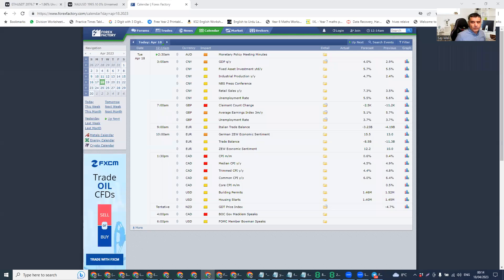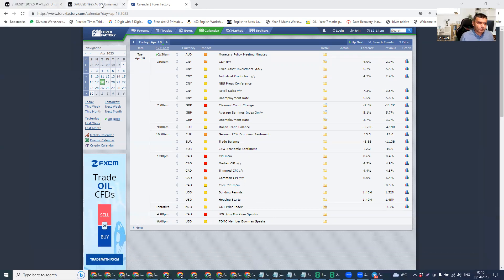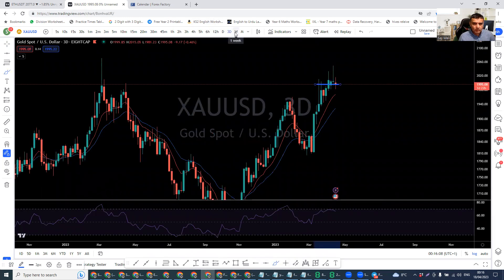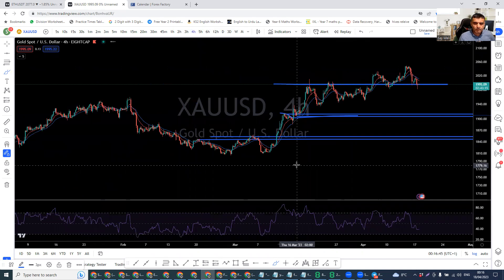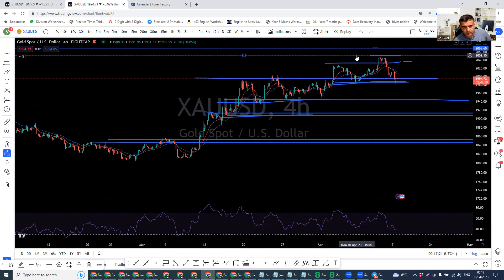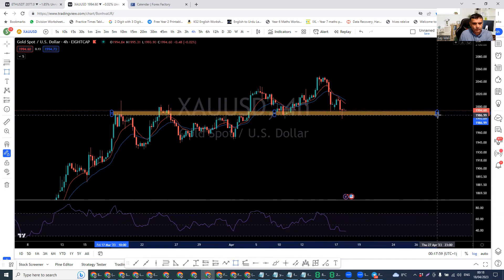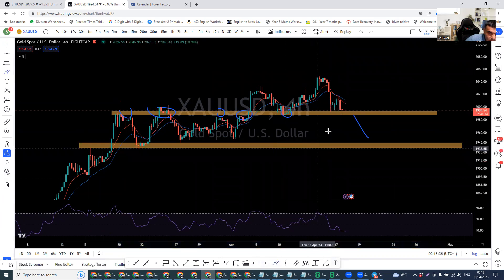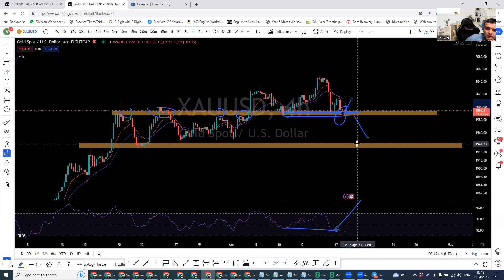Gold Daily Analysis For 18/04/2023| XAU USD - Gold Next Move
This is my usual daily analysis of gold for 18/04/2023

Forex Trading